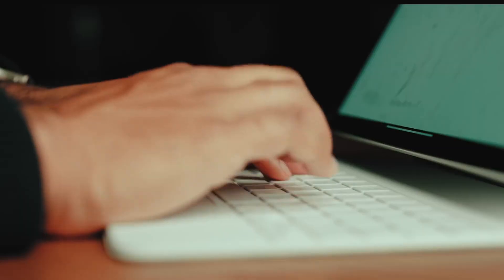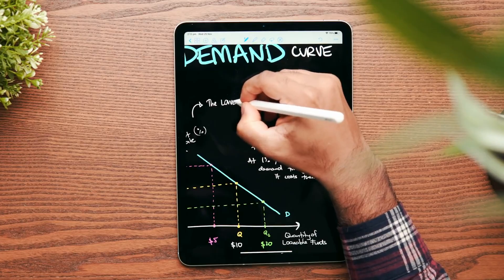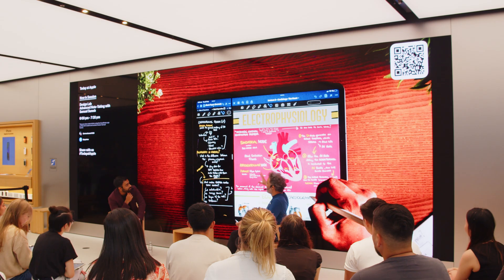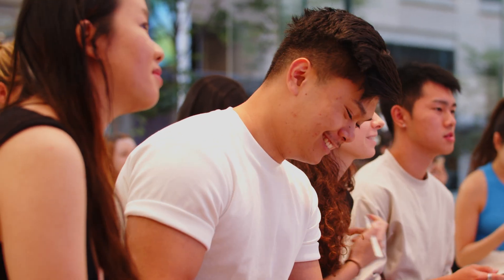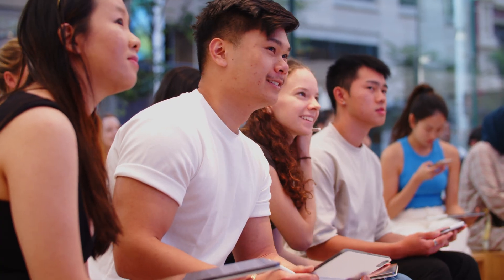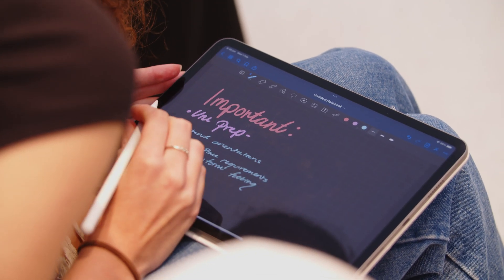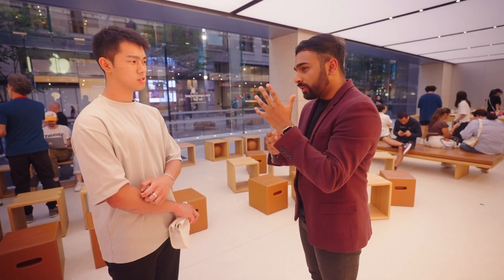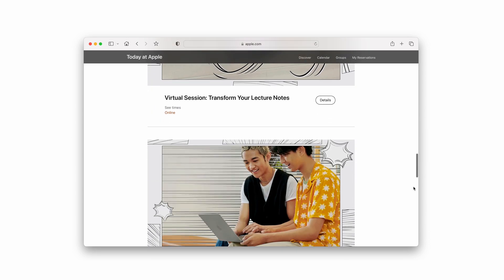Elevating Your Skills with Today at Apple: Samuel Suresh Shows You How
To help you study smarter, Apple are offering free hands-on sessions to teach you how to transform your notes and create eye-catching presentations with your iPad and Mac.